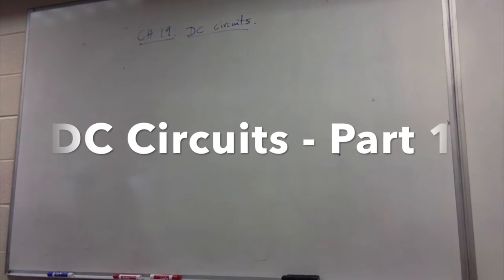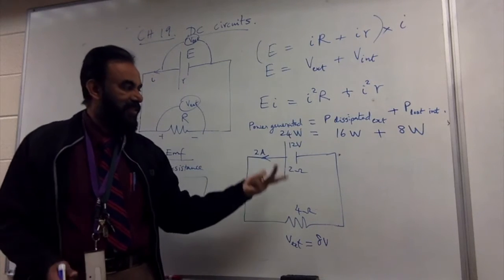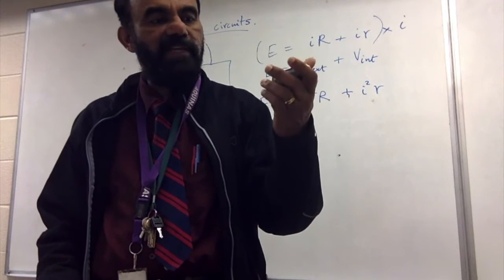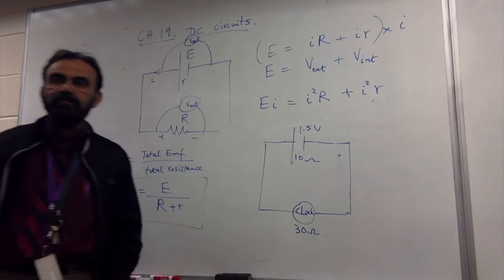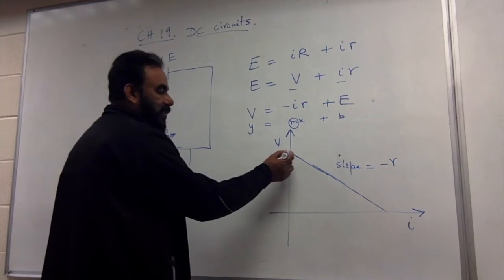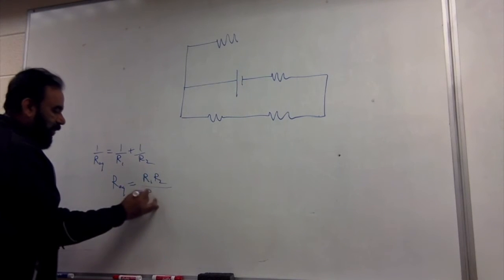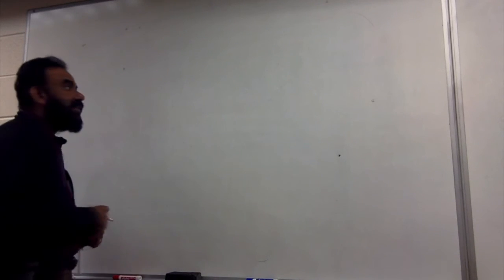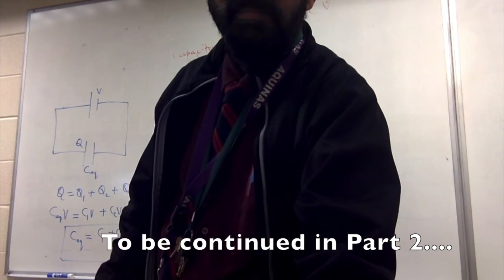DC Circuits Part 1